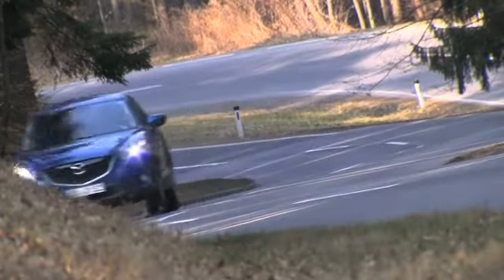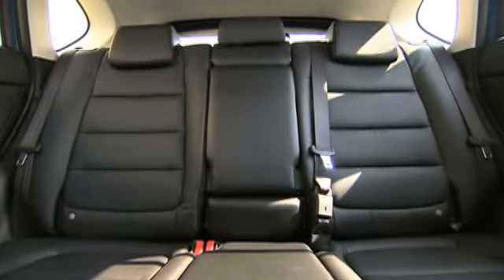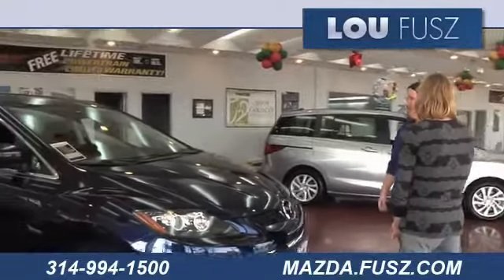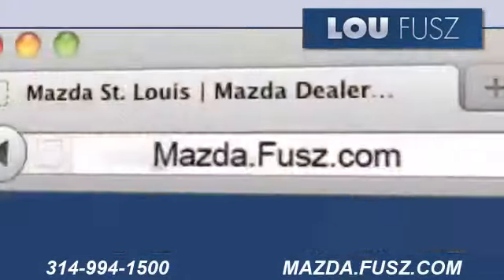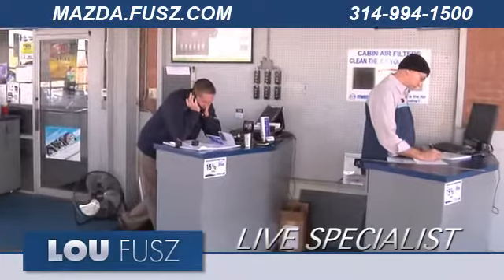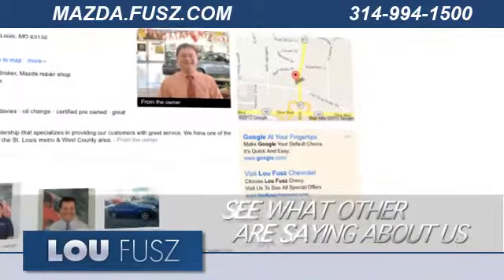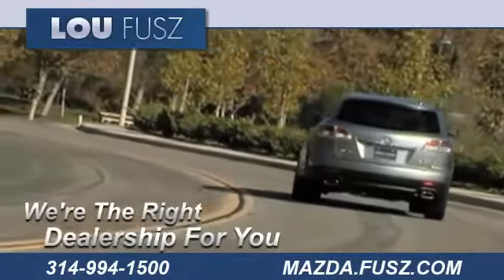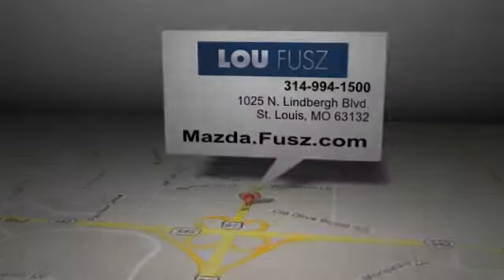St. Louis, MO 63132 - 2013 Mazda CX-5 Dealer Rebates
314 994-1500 Lou Fusz Mazda has a selection of brand new Mazda cars available for sale in St. Louis, MO near Mehlville, MO. You will find all the new Mazda CX-5 models at Lou Fusz Mazda- Take a test drive today! To get a car quote call If you are in St. Louis, MO or Creve Coeur, MO, come find your new CX-5 at Lou Fusz Mazda at 1025 N. Lindbergh Blvd. St. Louis, MO 63132.